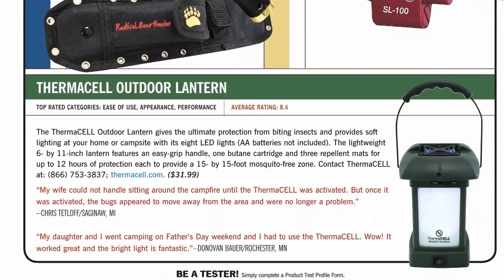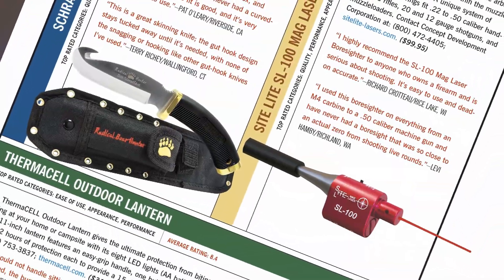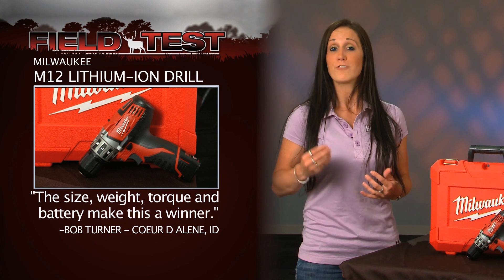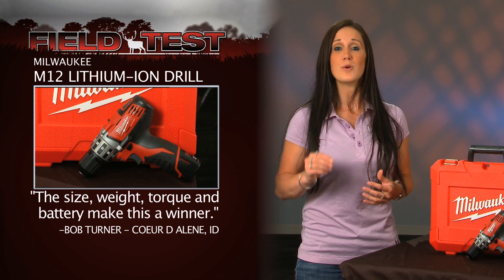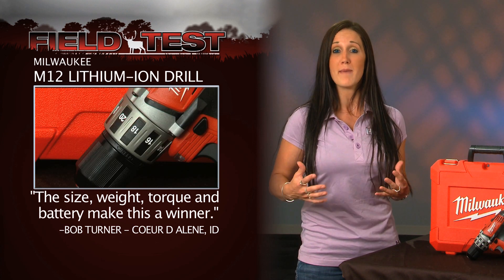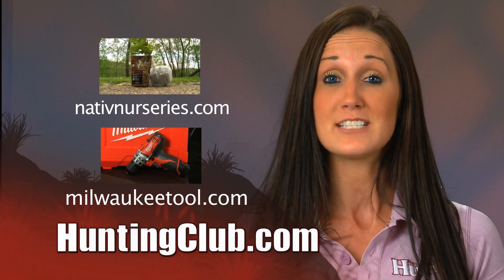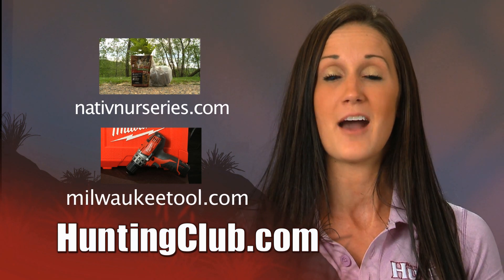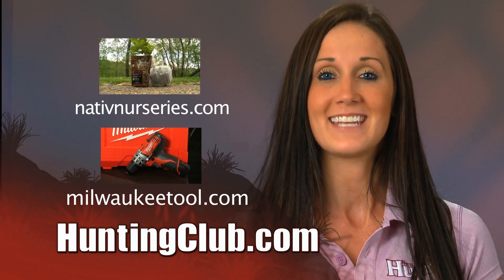2012 North American Hunting Club Field Test Segment 007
Mossy Oak Nativ Nurseries & Milwaukee M12 Lithium-Ion Drill